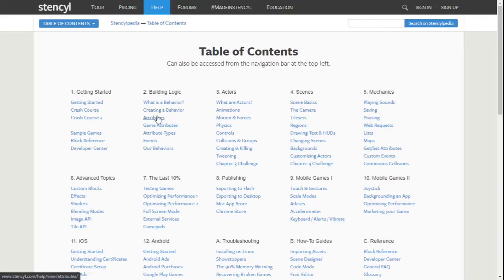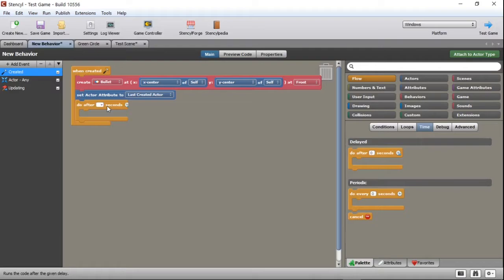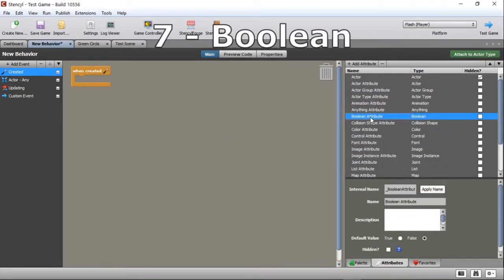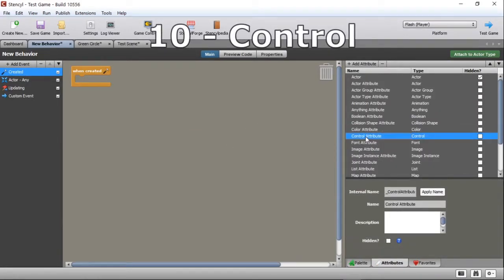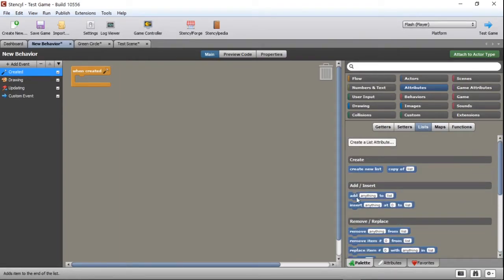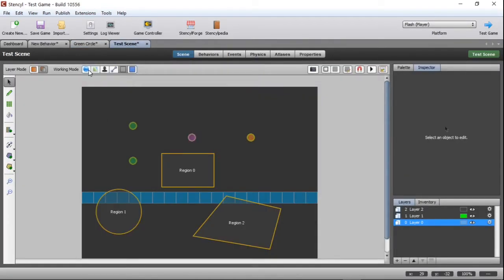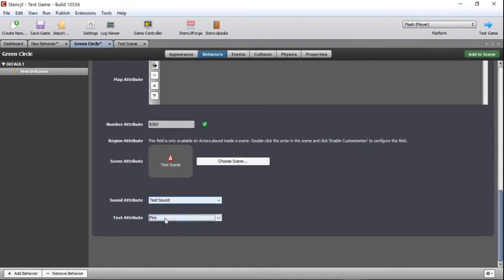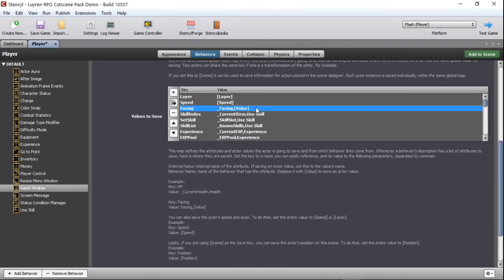Luyren Stencyl Quick Tips - Know the Attribute Types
This is a series of quick tips to better use Stencyl, a 2D game development toolset. This video explains how you canget full control of timed events in your games.

Timestamps:
0:00 Intro
1:25 Creating Attributes
3:30 Actor
6:28 Actor Group
8:07 Actor Type
10:11 Animation
11:09 Anything
12:00 Boolean
15:12 Collision Shape
16:08 Color
17:32 Control
18:21 Font
19:10 Image and Image Instance
19:58 Joint
21:34 List and Map
23:59 Number
26:50 Region
29:20 Scene
30:29 Shader
31:44 Sound
33:29 Text
36:14 Game Attributes
37:58 Dynamic Values
39:19 Saving Actor Attributes
40:14 Outro